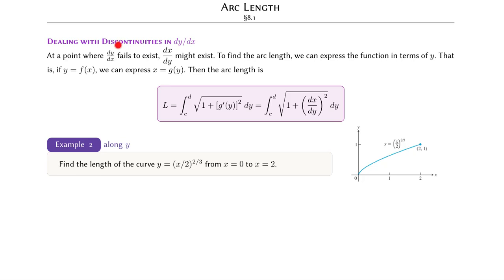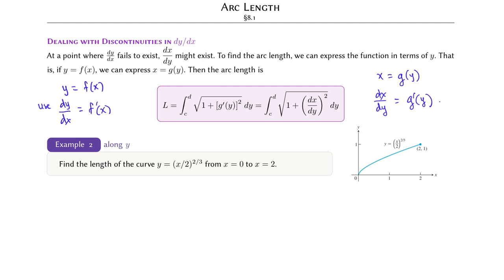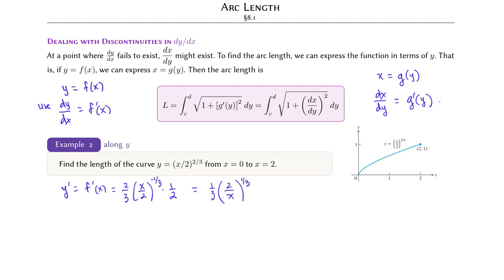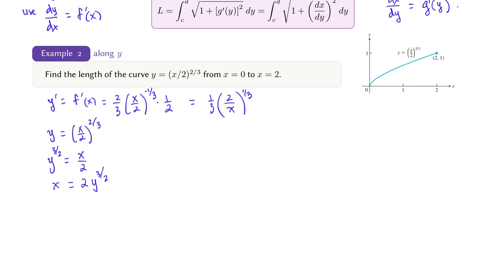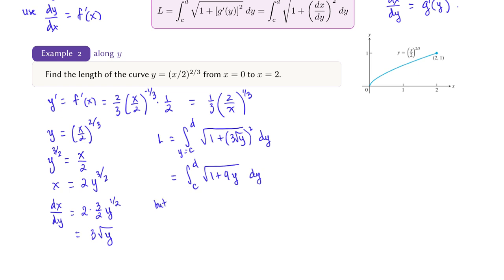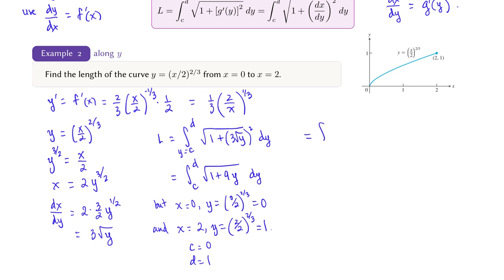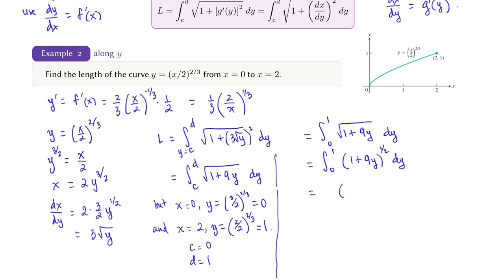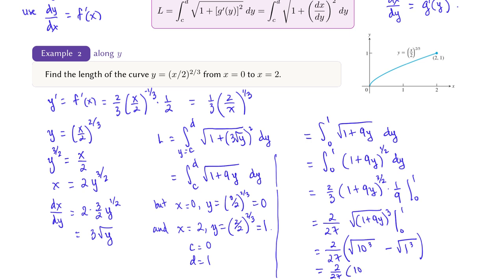Calc2s0801b Arc Length wrt y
Arc Length wrt y